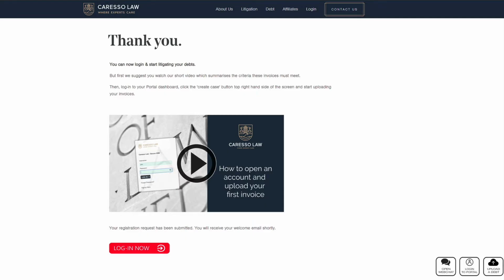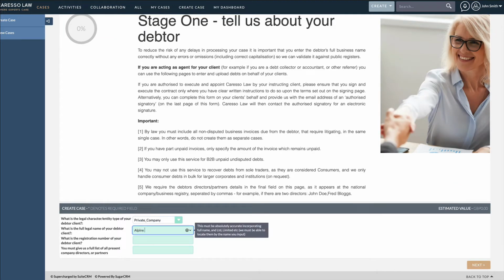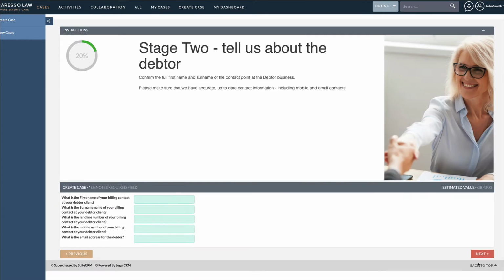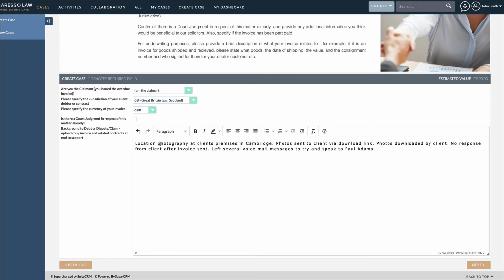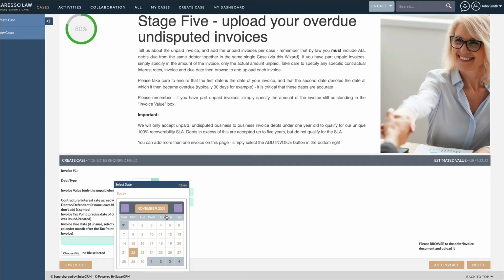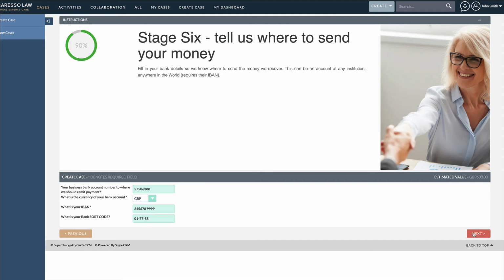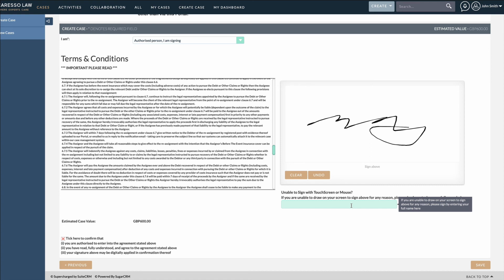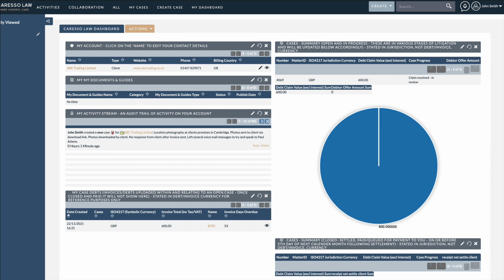How to create your first case and upload a debt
A quick 'walkthrough' video to show you how to create your first case and upload a debt, once you have set up your Caresso Law account.